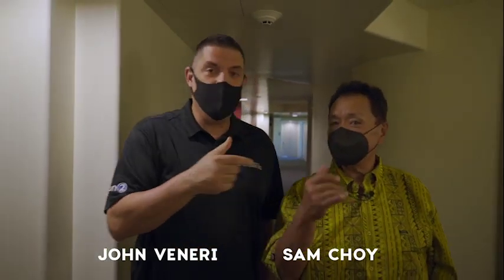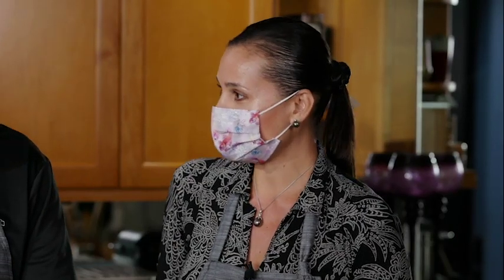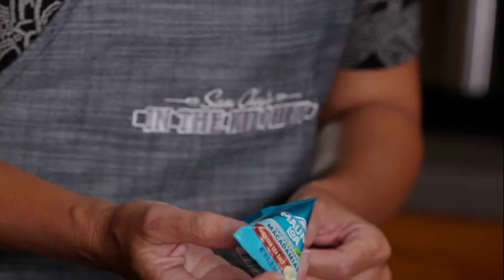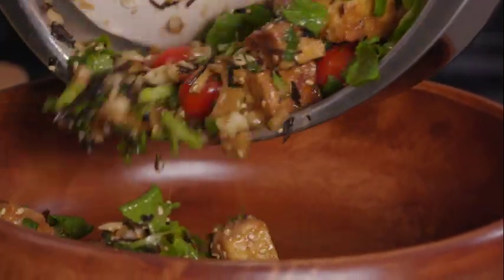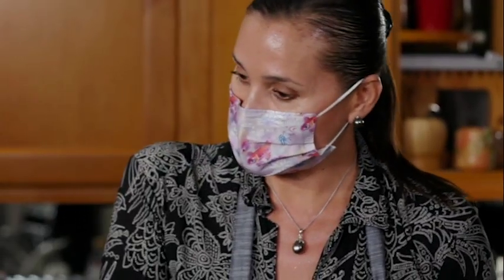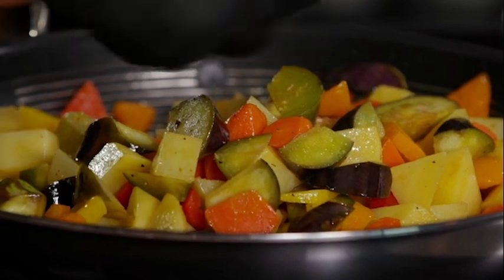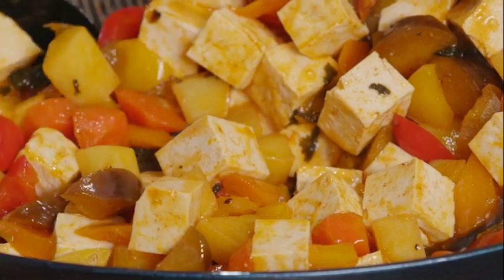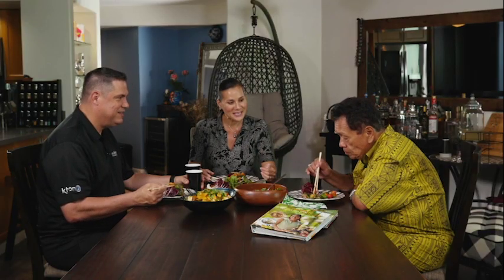Sam Choy’s In The Kitchen - Cumic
Uncle Sam and John meet the Queen of Green Cuisine Lillian Cumic.  She’s an accomplished author and Chef and is also a master at manipulating Tofu to trick your brain in to thinking you’re eating protein or cheese.
The boys get schooled on Cumic’s Tofu techniques while getting to enjoy tasty food at the same time.